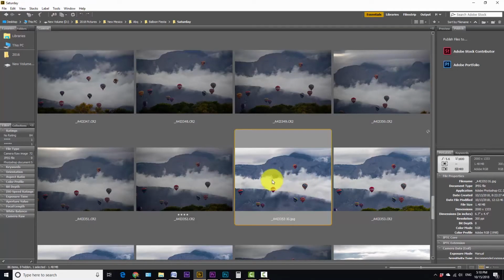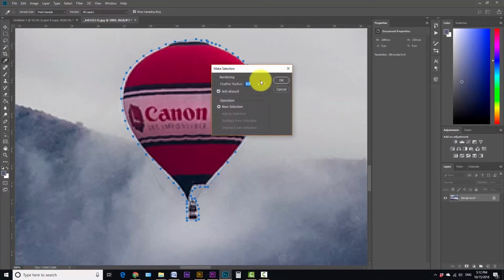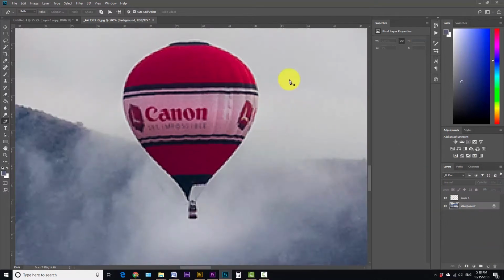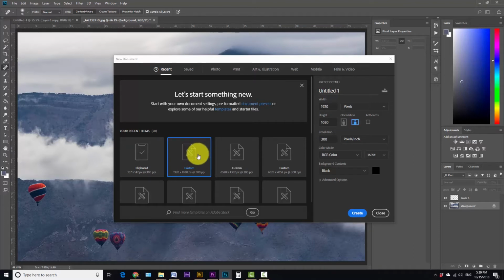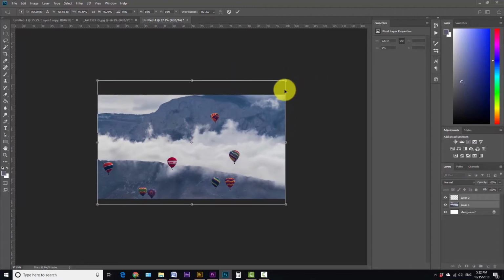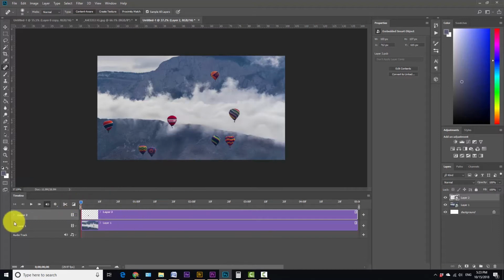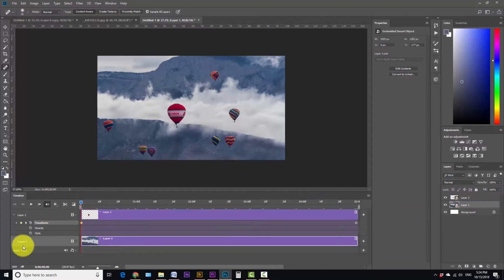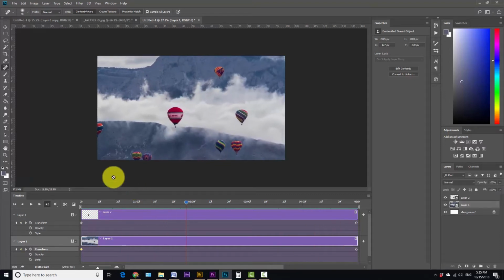How To MAKE Your IMAGES MOVE In PHOTOSHOP: 2.5D Parallax Effect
In this Photoshop tutorial I show you how to add some motion to your still images and make a parallax effect.
My Gear
My First Favorite Camera
My Second Favorite Camera
My Favorite Lenses
Favorite Wide Lens
Favorite Walk Around Lens
The Best Macro Lens: (also great for portraits and landscapes)
Favorite Astro Lens: (also good for vlogging)
Favorite Telephoto Lens: (also, probably my most favorite lens overall)

My Mics
My Main Mic
My Second Main Mic

My Tripods
My Travel Tripod
My Favorite All-around Tripod:
My super Ultra Tiny Tripod

My Filters
B+W 77m Circular Polarizer
Tiffen 0.9 (3 stop) ND Filter
My square Filters
My Tiny Travel Lights:

My Drone

My Speedlite
My Speedlite Transmitter
The Best Flash Modifier